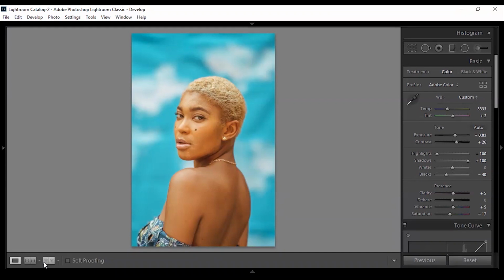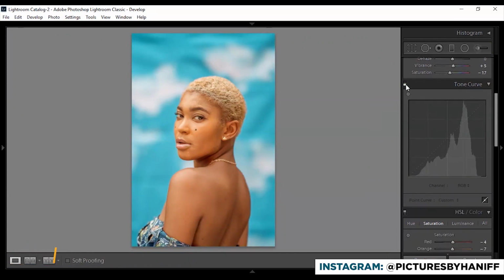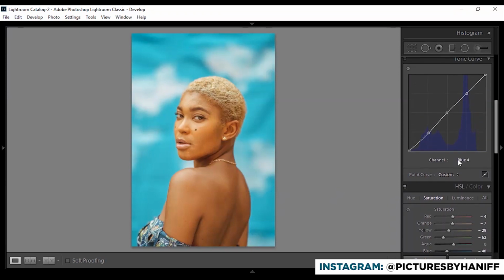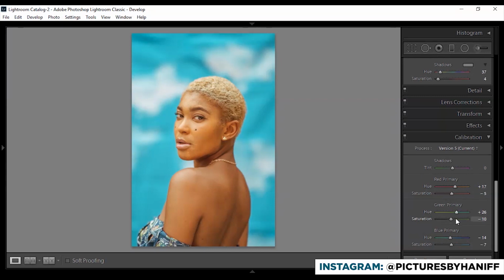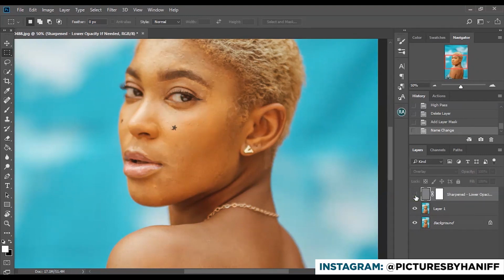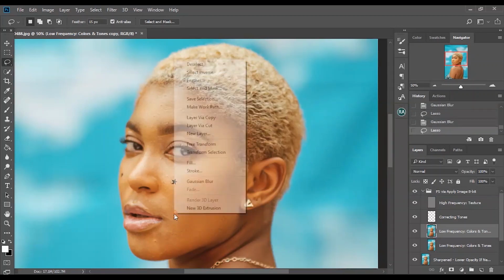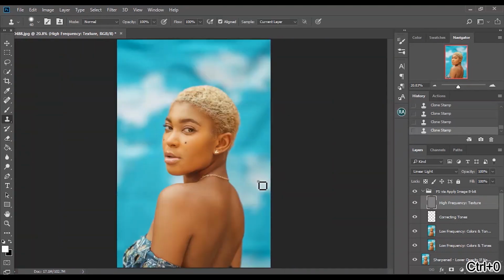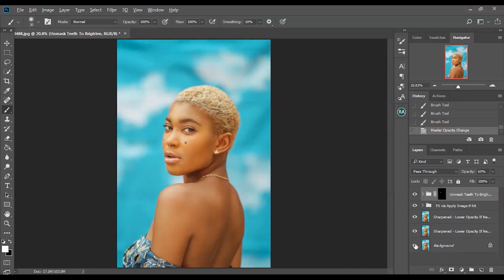How To Edit Natural Light Portraits | Retouching Tutorial